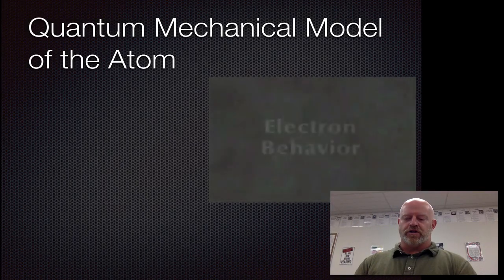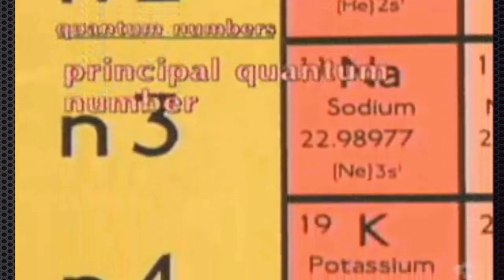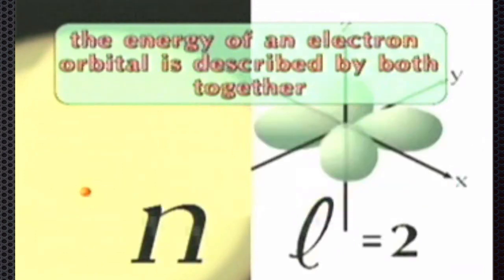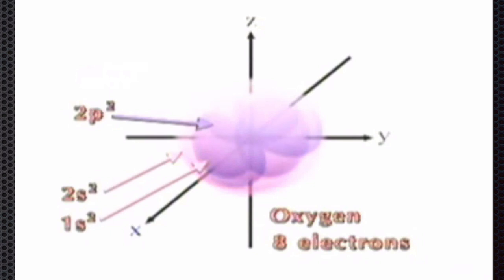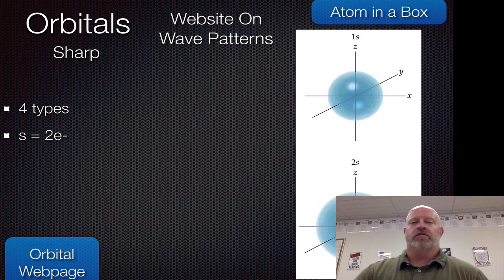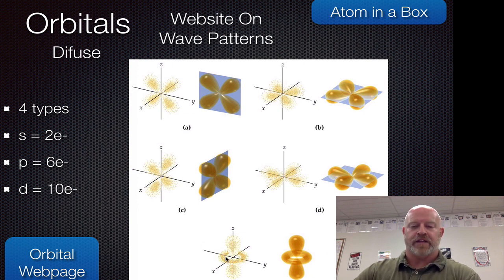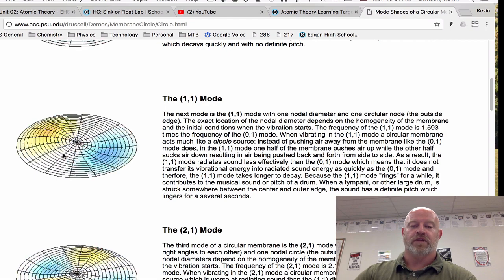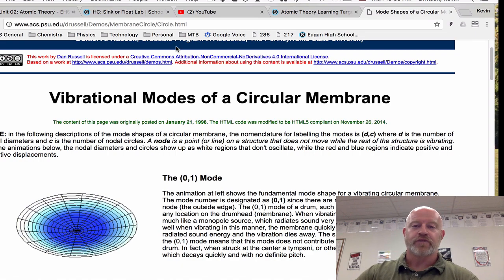Orbital Theory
I can use orbital theory to identify electron location

I can compare and contrast the planetary model and quantum mechanical models based on quantized energy and electron orbits/orbitals